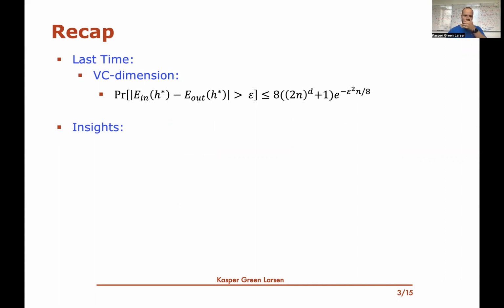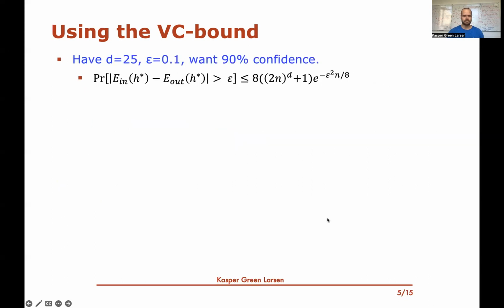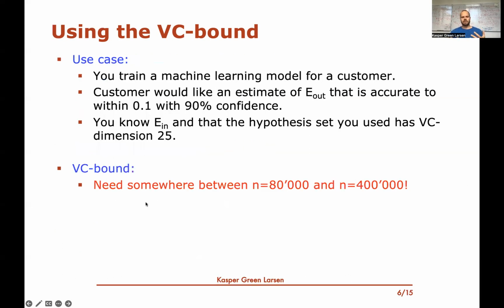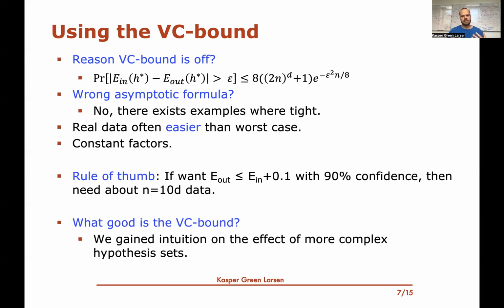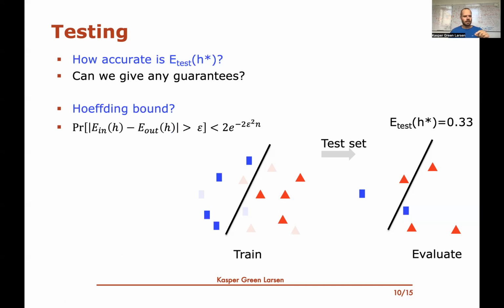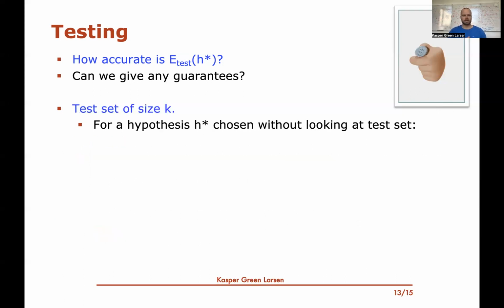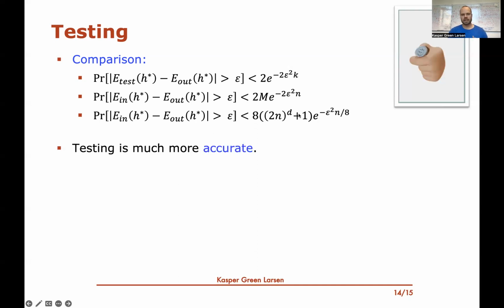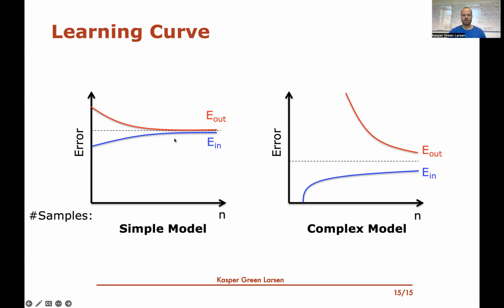Machine Learning 16: Testing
We first discuss the VC-dimension generalization bounds as means for estimating the out-of-sample error from the in-sample error. We argue that the bound is often very loose in practice and introduce testing as an alternative for estimating the out-of-sample error of a trained machine learning model. We also prove guarantees on the estimates produced via testing through Hoeffding's inequality.